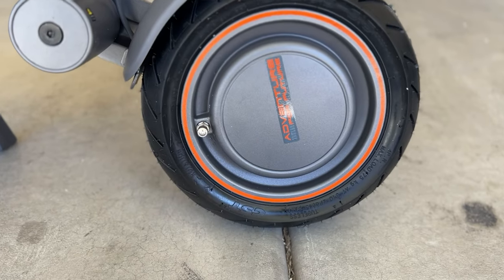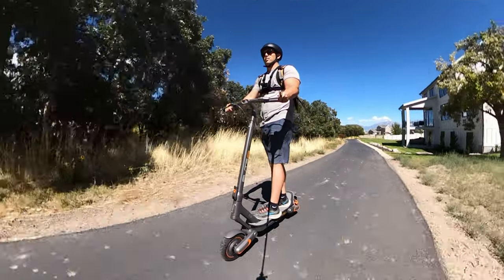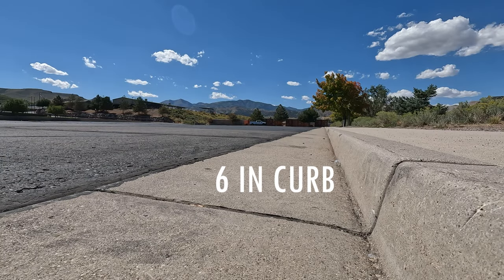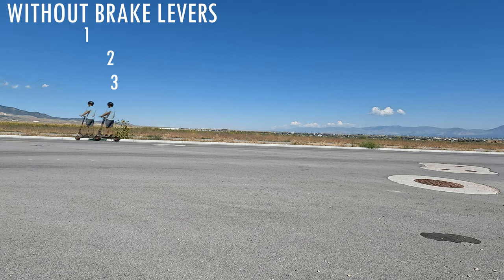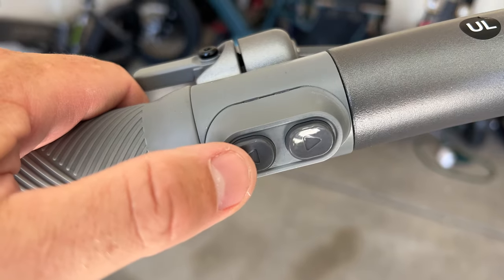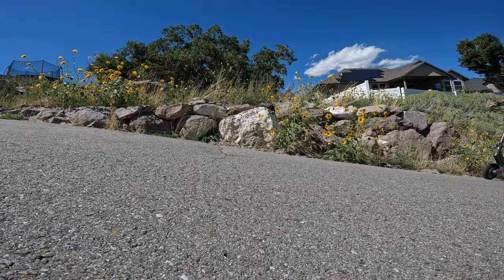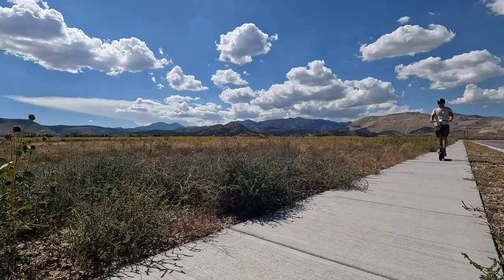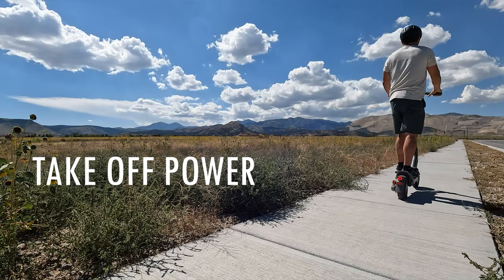This raised the bar for single motor scooters | Yadea ElitePrime Electric Scooter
In the review, I show you why I thought Yadea raised the bar with the Elite Prime.  This in not only the fastest single motor scooter I've tried but also the most comfortable.  They walked away from traditional spring suspension and went the polymer route which makes all the difference in a smooth ride

Pick it up here and save $200 with code: ER200